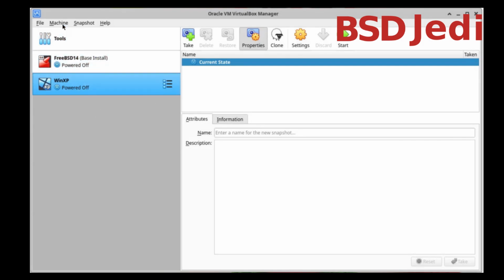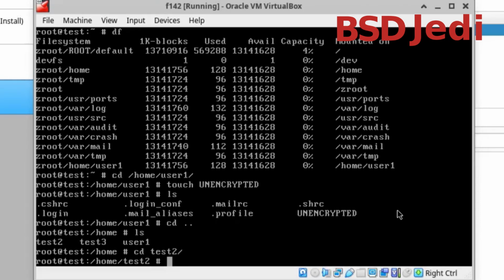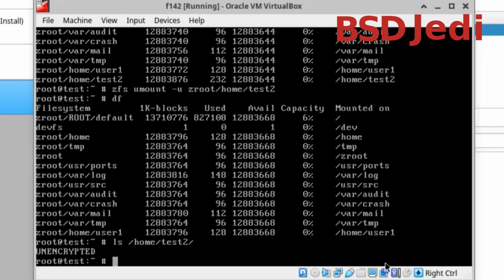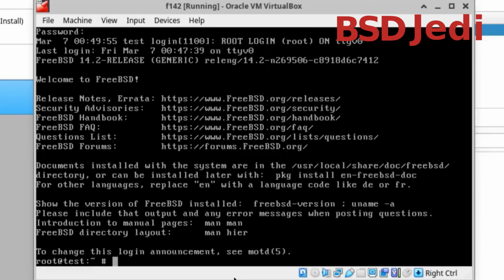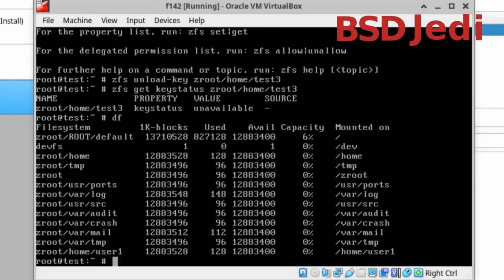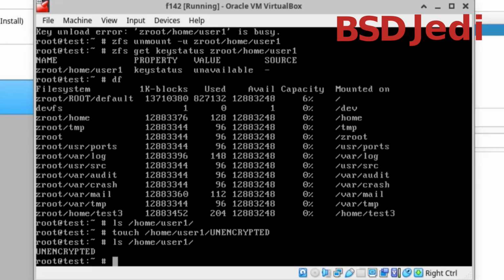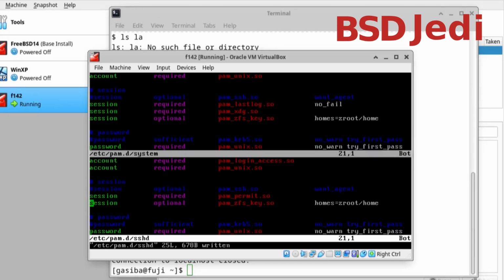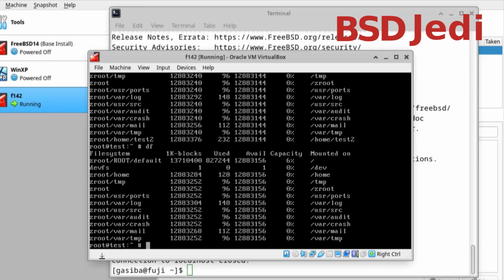FreeBSD - how to encrypt your home directory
When you install FreeBSD, you are given the option to encrypt your home directory. But... does this really happen? In this video we explore FreeBSD and show how to encrypt your home directory. We show how you can deal with wrong password setting during install, how to convert a user which does not have an encrypted home directory to encrypted, and show how encrypted home directories can work under SSH. Enjoy!